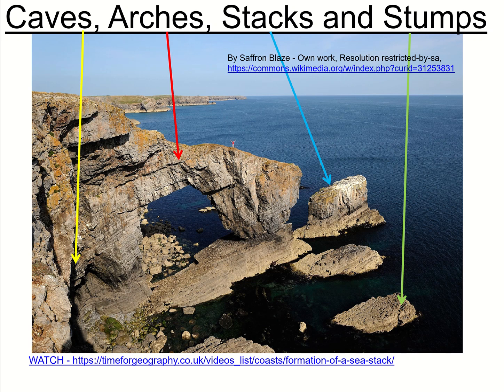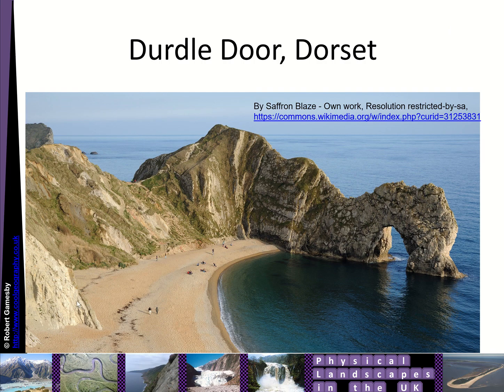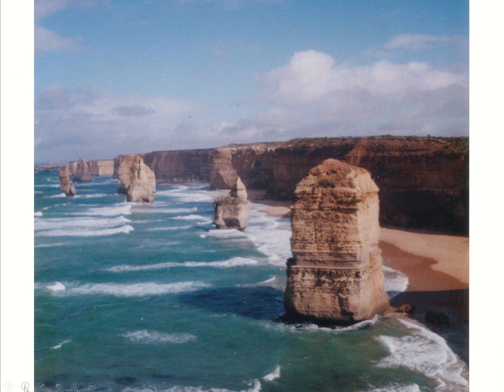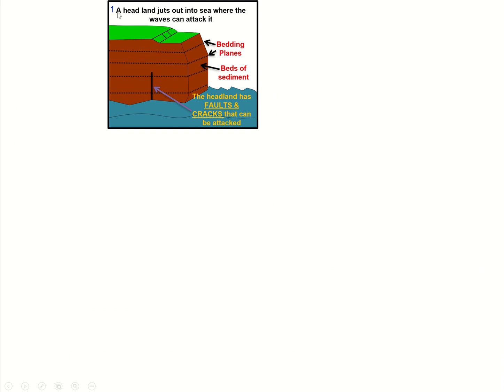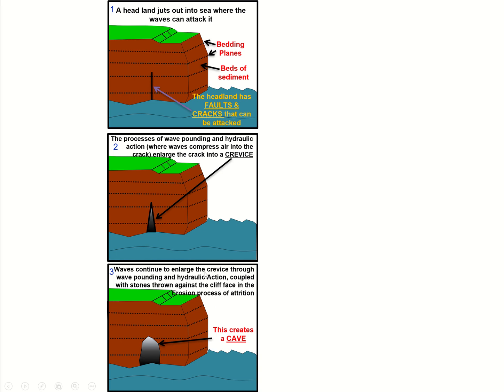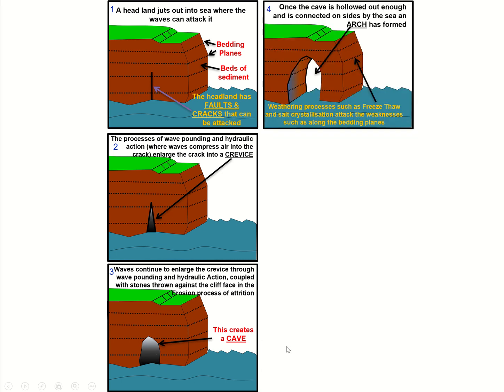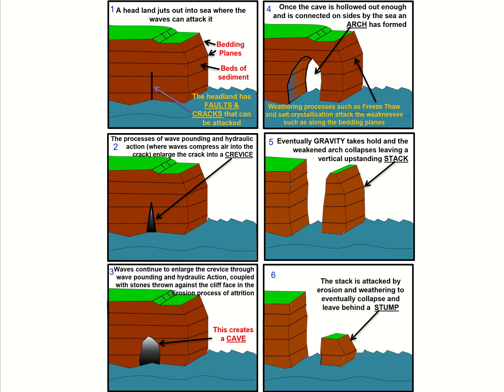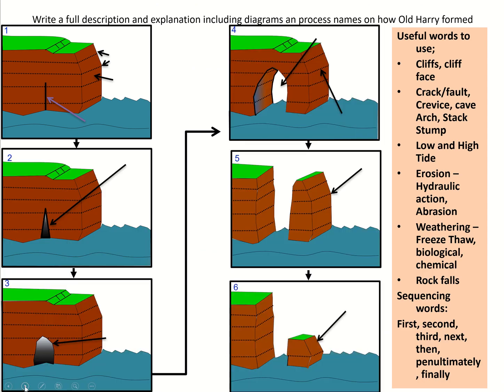Caves, Arches and Stacks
A GCSE video explainer on how Caves, Arches, Stacks and Stumps are crested along teh coastline